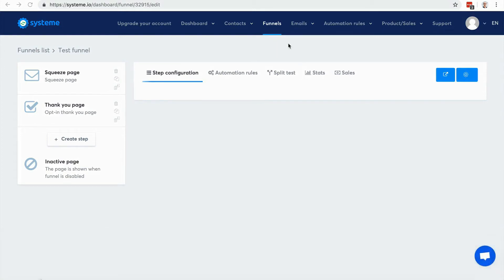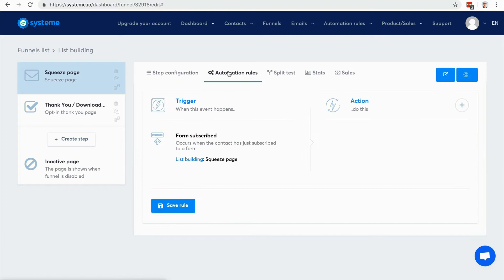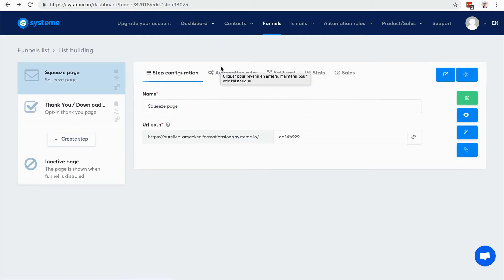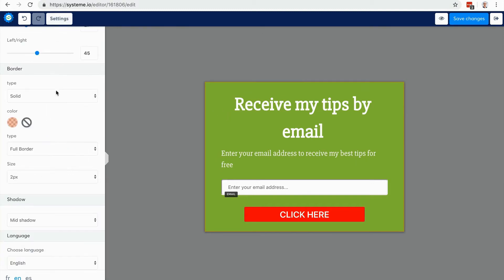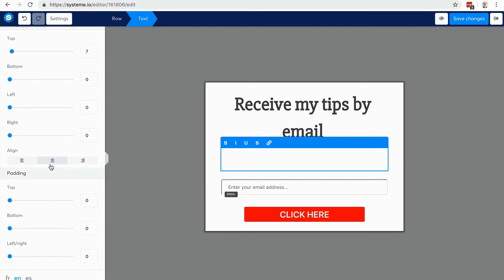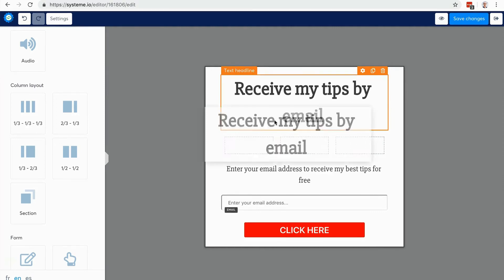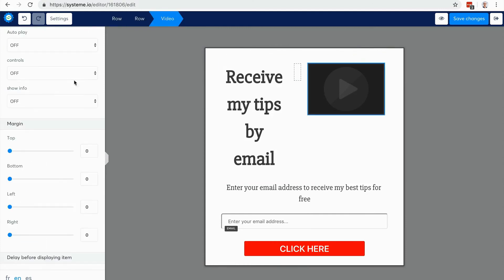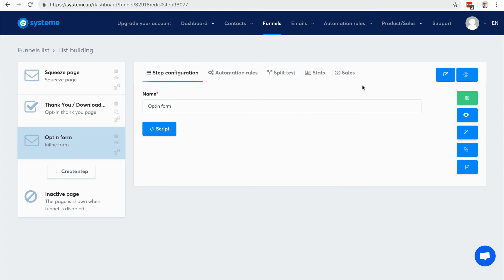Systeme.io Training - How to use Sales Funnels to Build an Email List (Lesson 4)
This Is a Free Training Series on How To Use Systeme.io

Systeme.io Training (Lesson 4)
How to use Sales Funnels to Build an Email List

Systeme.io is a SaaS service that provides entrepreneurs and business owners and all in one platform to successfully create, launch, host and scale their new or existing business online.

A trusted and reliable solution that instantly saves you time and money by combining all the tools you need in one affordable platform.

With Systeme.io, it’s easy to start building an email list with list building funnels.

All packages of Systeme.io include an inbuilt funnel builder and  autoresponder with automation settings for all your email marketing needs.

Close more sales with customised follow up campaigns, send newsletters, updates and broadcast emails with ease.

★☆★ TOP RECOMMENDED

Without visitors you have no business get the secrets to Filling Your Website and Funnels With Your Dream Customers.

The Perfect Blueprint Designed To Help Any Entrepreneur & Business Get Rapid Results In 30 Days. (Step-By-Step)

Generate awesome waveform animations for youtube videos